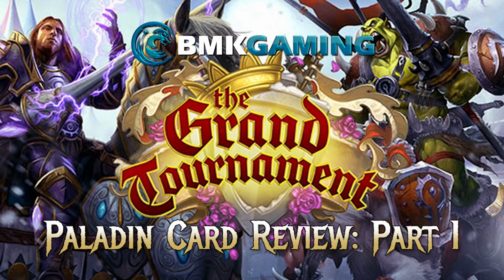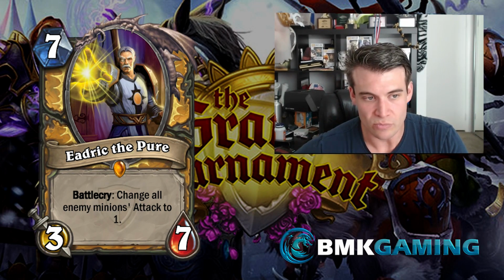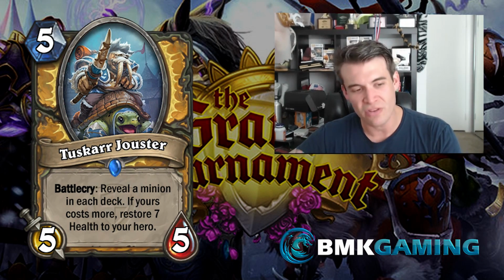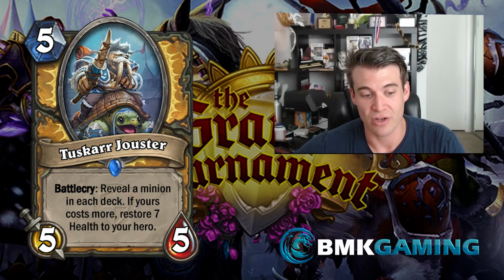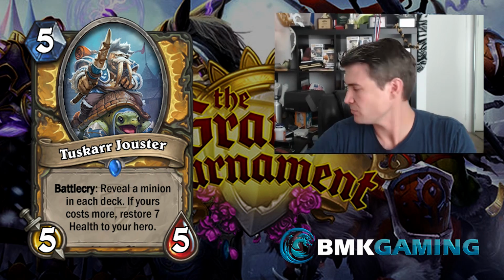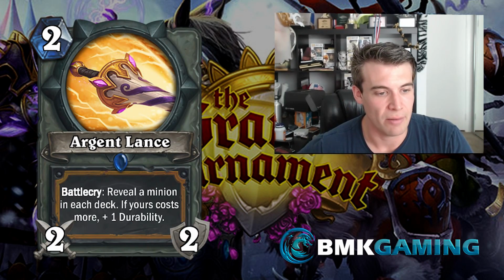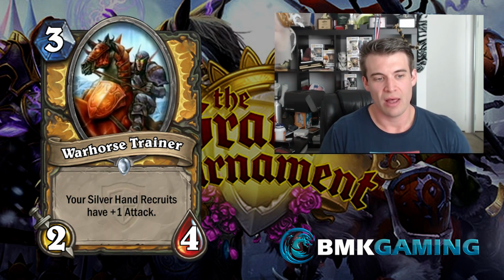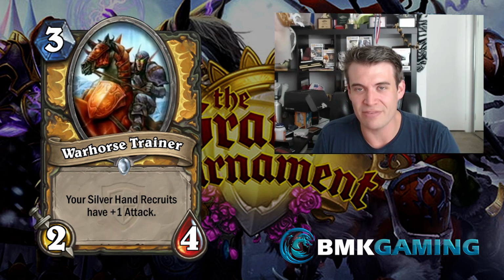(Hearthstone) The Grand Tournament Card Review - Paladin Part 1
A look at the first set of Paladin cards revealed from the new Hearthstone expansion

This video review includes:

Eadric the Pure
Argent Lance
Tuskarr Jouster
Warhorse Trainer